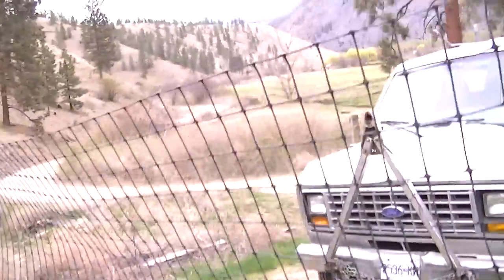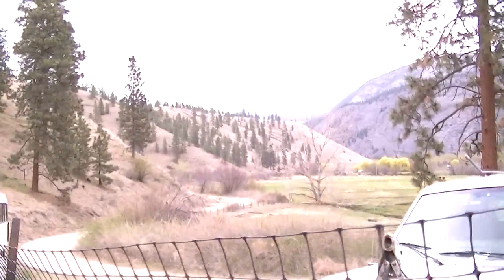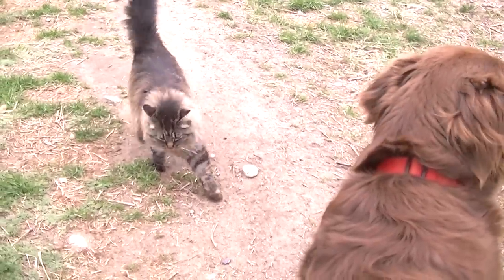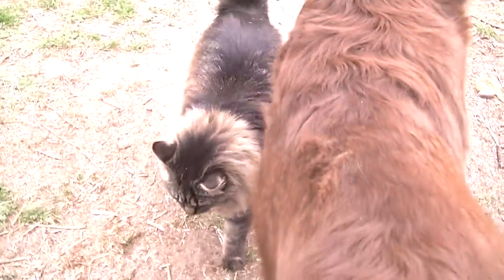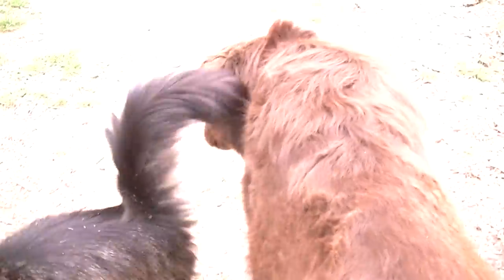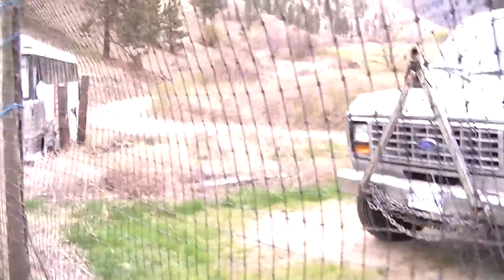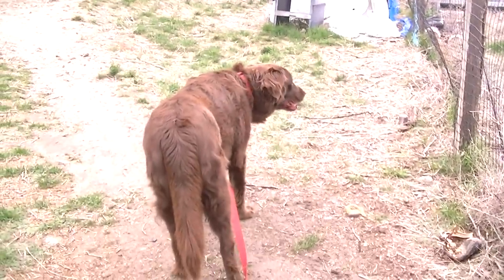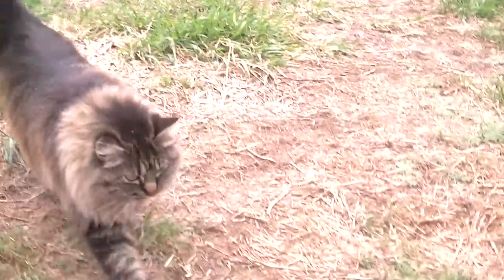pyramids were originally built to land, refurbish , refuel and relaunch space ship engines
pyramids were built  to land, refurbish , refuel & relaunch space ship engines
~ the dumped cooling old neutronium engine core is manipulated to split water and emit microwave energy to re-furbished , re-fueled and re-launch the massive pyramid engine sail cone back into orbit to re-join the main ship hull or Co-oPerative and push it on its way !
+ the pyramid engine cone is also filled with free hydrogen gas to give it a lighter than air boost up to the exosphere at lift off ! The inner most layer of the sail cone is graphene to reflect the pyramid launcher microwaves .
= as a Terra Former bonus or when bringing my Earth back out of ice age , after launch the cool pool continues to spew hydrogen and oxygen , which is kept separated and the hydrogen plasma beamed up to the exosphere while continuing to give life to pyramid engine up past geosynchronous orbit to the final transits transfer orbit stage after assembly and muster with the main ship body , be it a mind out asteroid or a man made concoction of used chemical rocket fuel tanks ; or both
- so now why can't you apathetic apes do it too , beside that terminal competitive created scarcity mass monopolizing game your all so obsessed about waging all the time in culling yourselves into your self extinction while waiting for the natural extinction to catch you with your pants down and circle jerking !
 ~ you can split water and make atmosphere with the oxygen and a holy comforter shield against cosmic and solar radiation with the separated hydrogen ( inside a strong magnetosphere to hold it and sufficient gravity spinning ) if you dump water on your spent neutromium reactor core after you refurbish and refuel your pyramid space ship engine / fuel tank ( the main ship stays in orbit once built when not in-transit between planets or stars
= ( here is a hint and eye had created videos directly on these old landing , refurbishment , refuel launch pads that were later re-purposed by the subjugators as pyramid tombs or what ever, after the cooled spent fuel ( the final abandoned cores were removed in " ARK of Covenant " styled containers and stashed away and again re-purposed as " BOOK of LIFE " computer hard drives by the bots that remained behind )
LIFE UNLIMITED PRODUCTION's © is tamper prohibited Senno Ekto Gamat